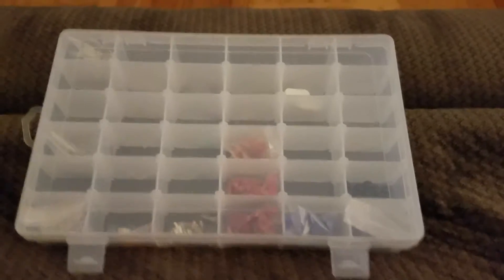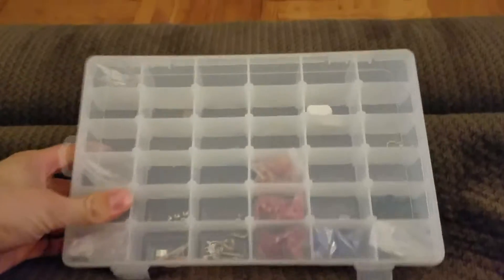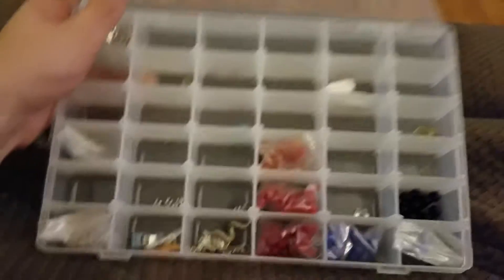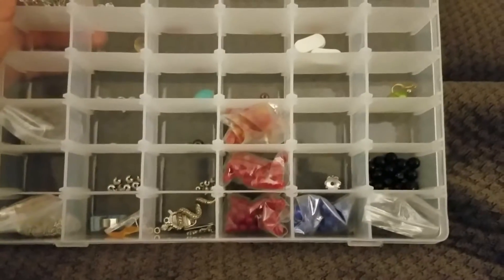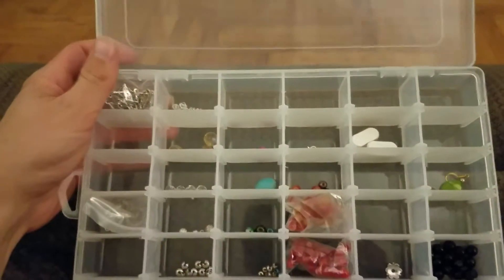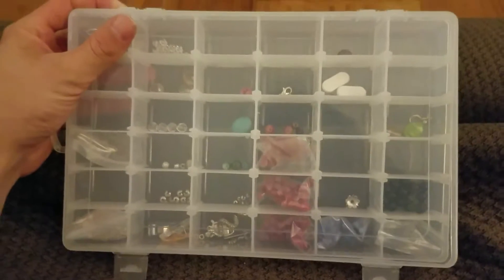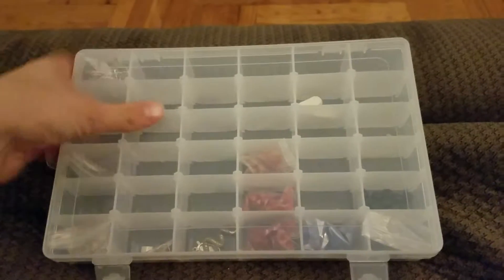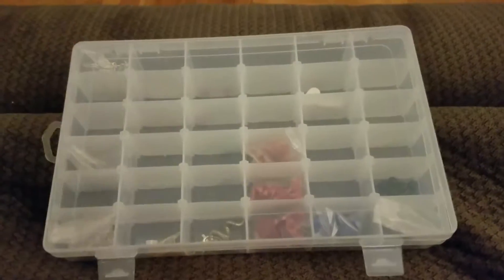Lasten Plastic Craft Organizer Box!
Organize your crafts with ease!